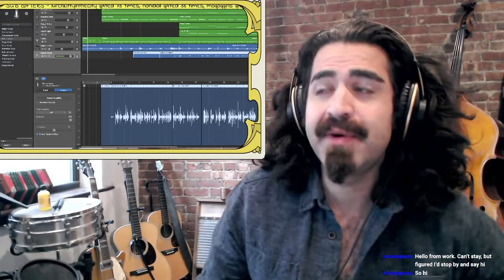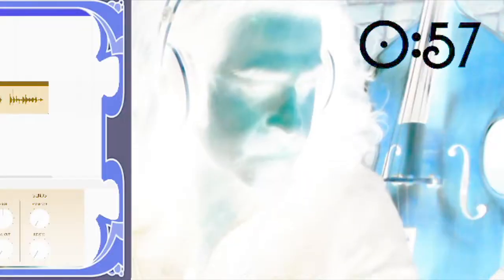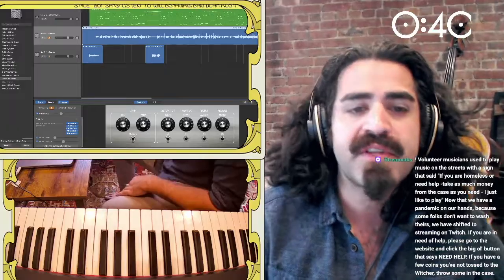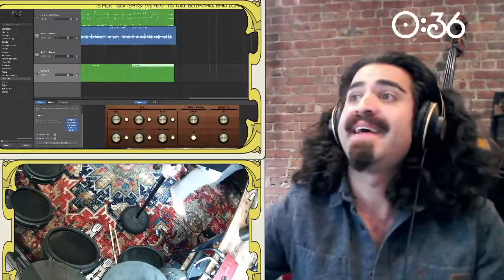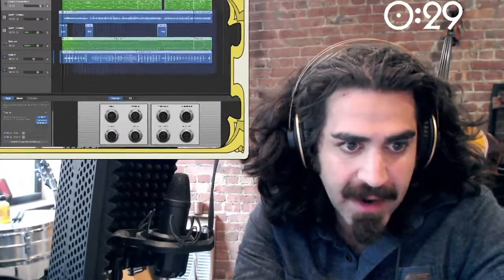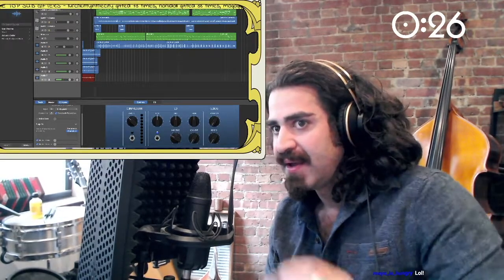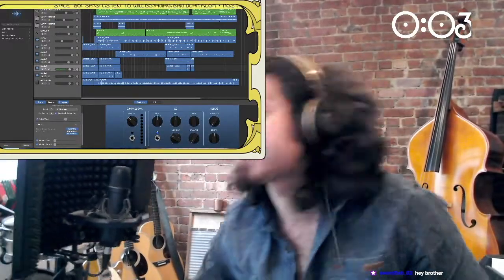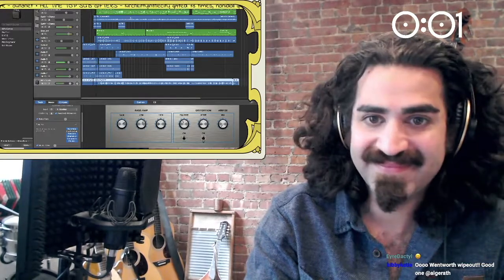Will Boyajian - WENTWORTH WIPEOUT: A JG Wentworth Surf-Rock Beach Party Bonanza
For the next month we will be exploring the JG Wentworth Theme.

I don't know what genre they'll pick, and I have to get it done in an hour, live.

Cowabunga or Kowabunga. Coy-a-Brongo? IDK. I only saw Finding Dory.

Please post any suggestions or comments on our subreddit  r/Hopefulcasesmusic

I record/improvise all these songs live on Twitch in an hour or less.

Hopeful Cases
A NYC based philanthropic group online offering financial assistance to anyone with need. Sending musicians to play online and on the streets with a simple message "If you're homeless or need help, take as much money from the case as you want. We just like to play".